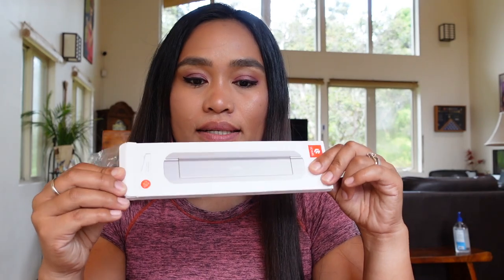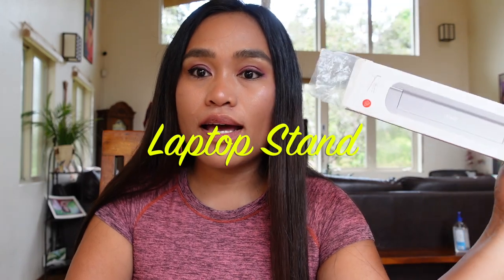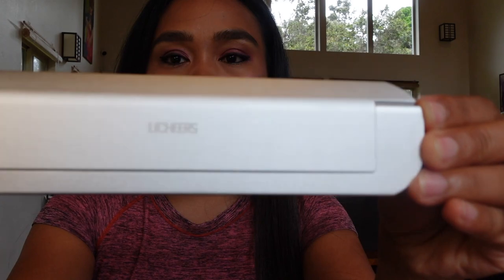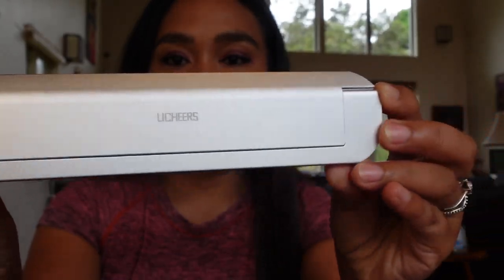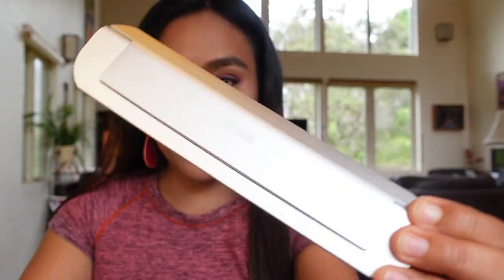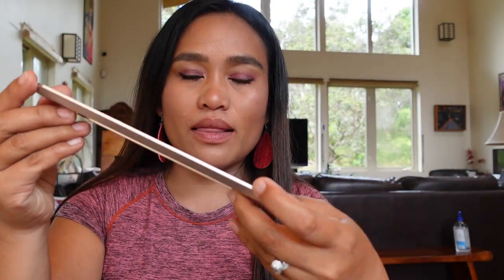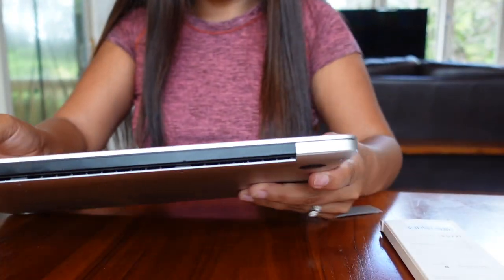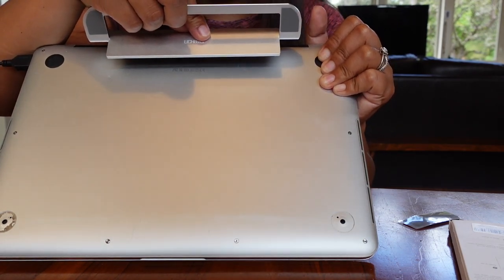Laptop Stand | Foldable laptop | notebook Stand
This is a short video of a Laptop Stand | Foldable laptop and notebook stand.

A short video on how to install laptop stand by Licheers.